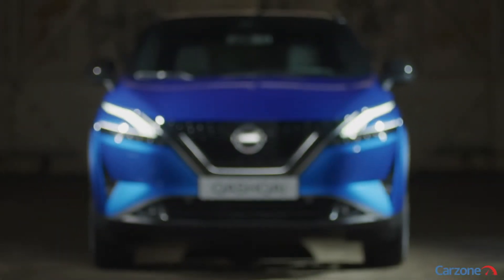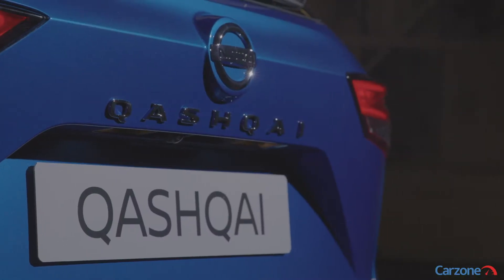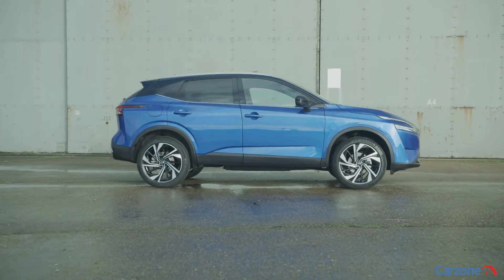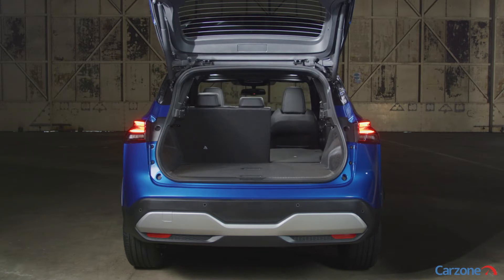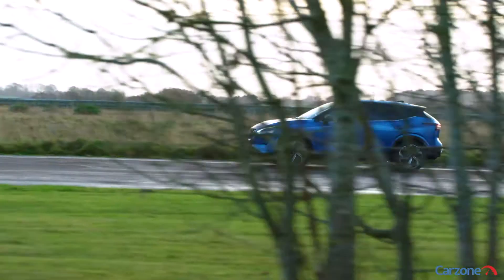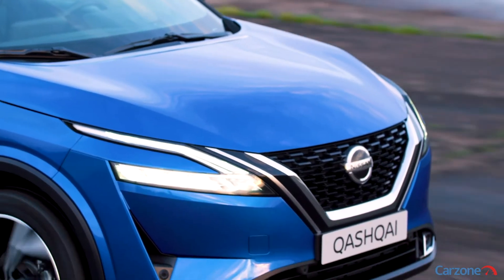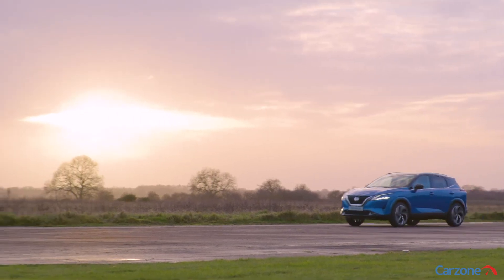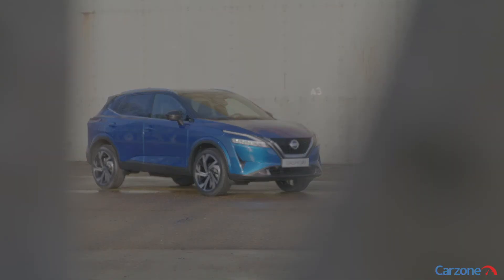NEW Nissan Qashqai Preview: Biggest SUV Launch of 2021?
The all-new, third-generation Nissan Qashqai, the showroom sales juggernaut that has conquered all before it and started an avalanche of crossovers and SUV imitators in its wake. Since it first appeared two generations and 14 years ago, the Qashqai has been bought by more than three million customers in Europe.